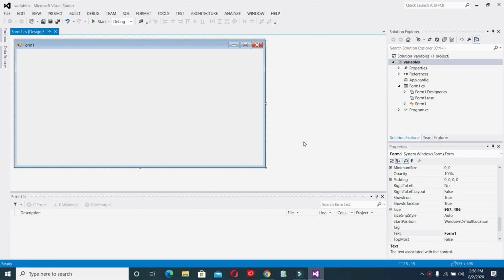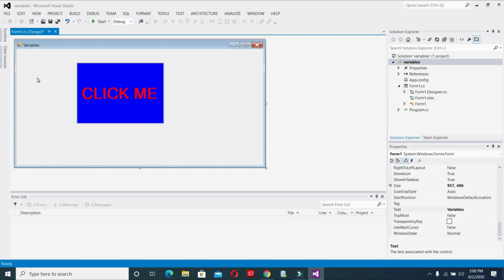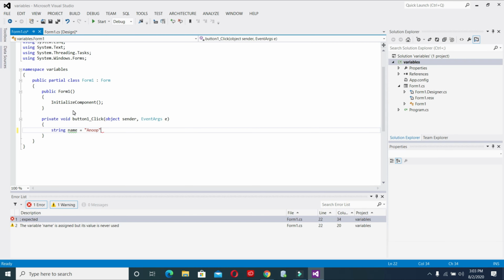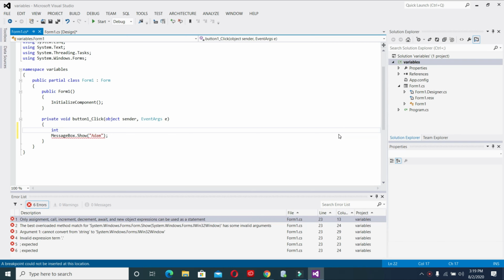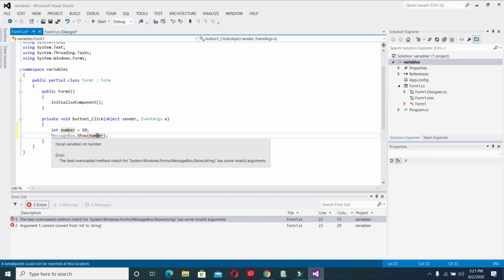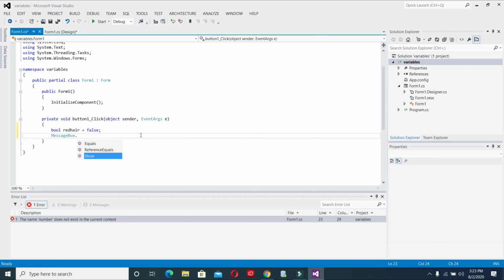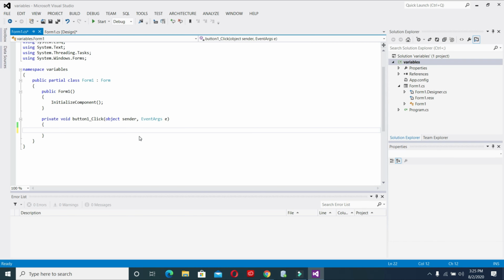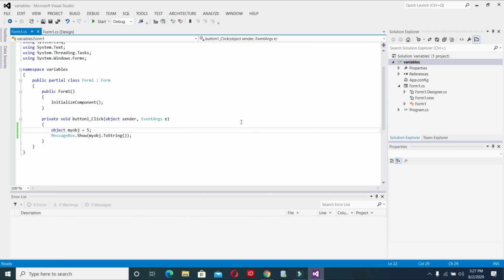C# programming tutorial for beginners | Variables | Anoop Sapkota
This video is for the complete beginner programmer who mainly interested in C#.
This video talks about the different type of variables:
1) String
2) Integer
3) Boolen
4) Object